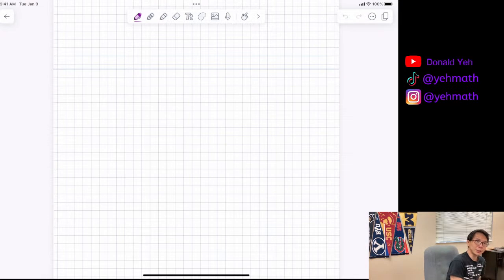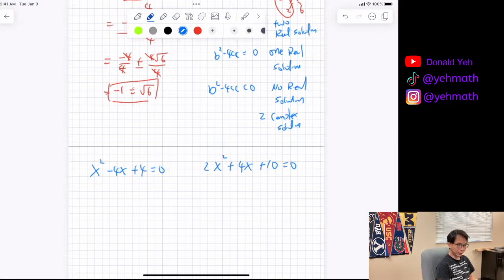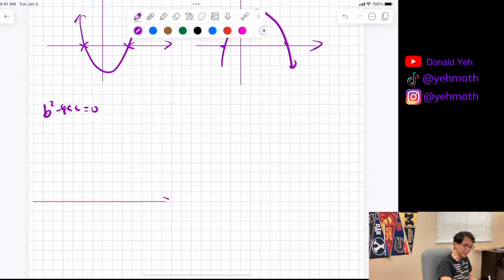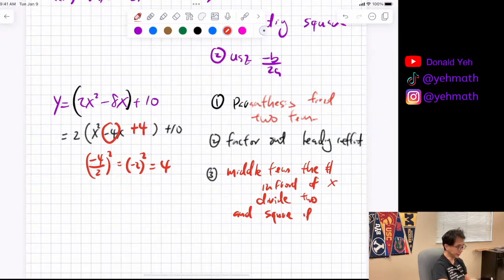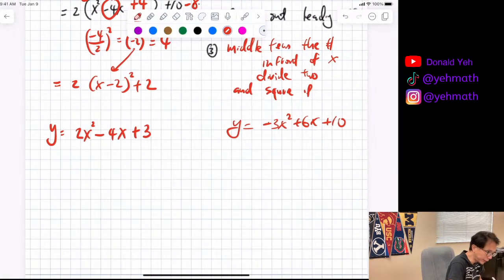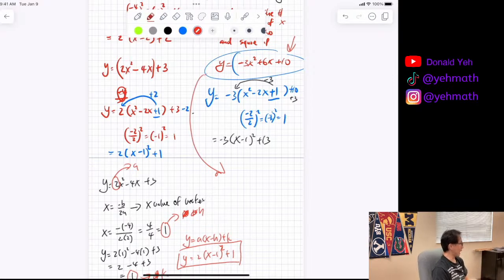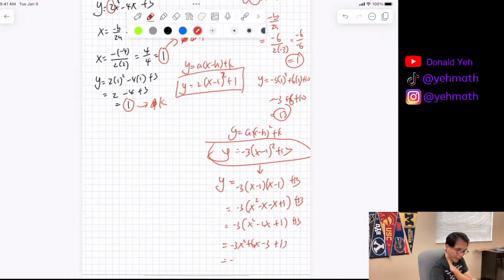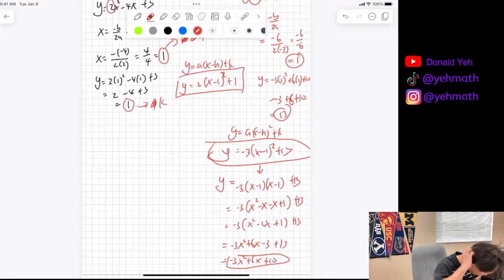Ap pre-Calculus standard form and vertex form